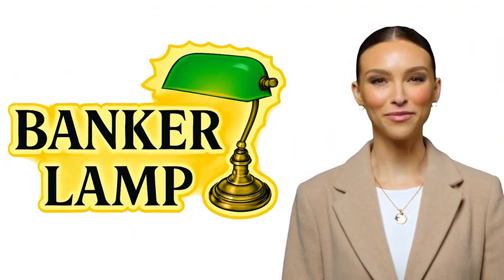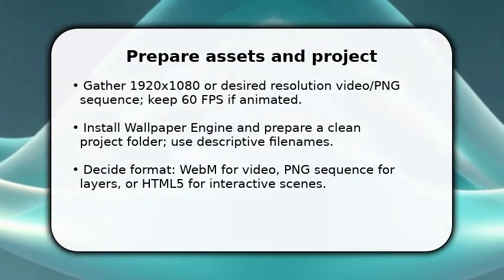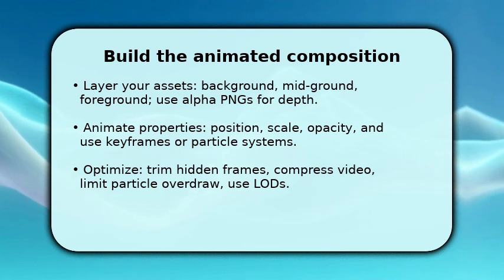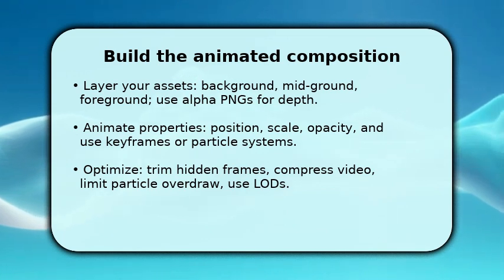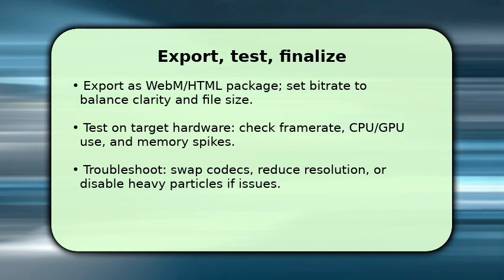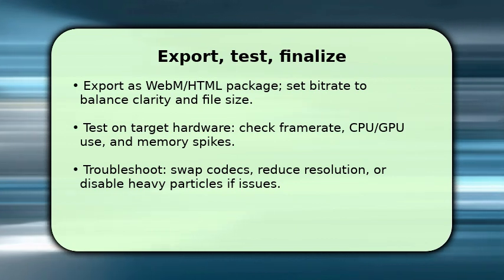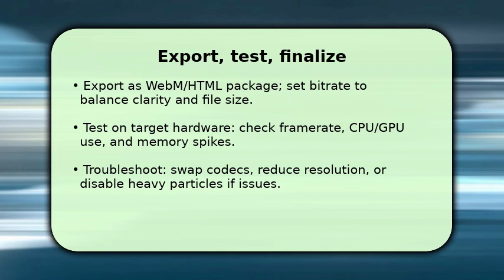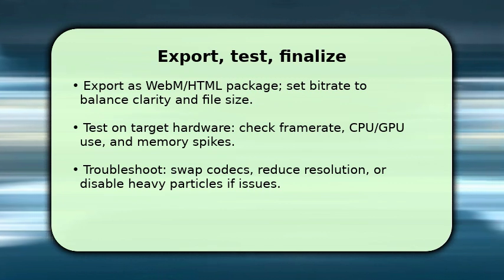How to Make Animated Background Wallpaper Engine - Step by Step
Dive into the world of animation as we guide you through creating your own animated background wallpaper. This step-by-step tutorial will equip you with essential skills, from setting up basic animations to adding dynamic elements that bring life to static images.